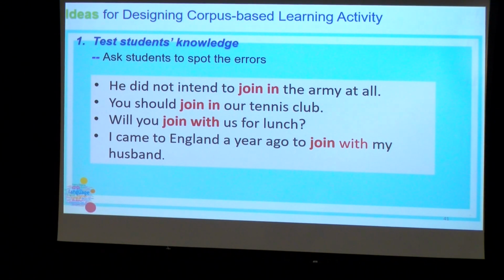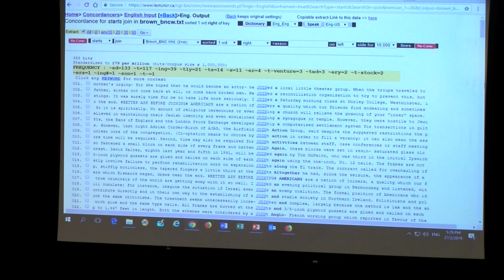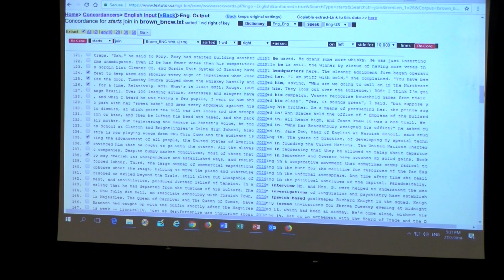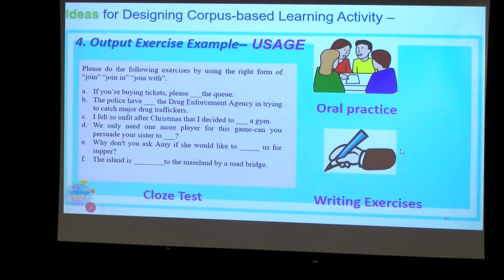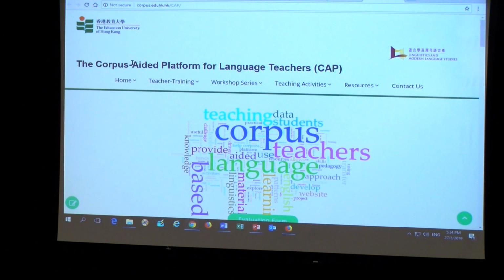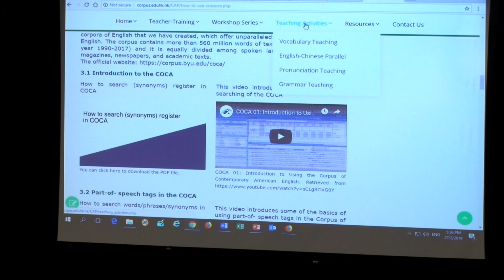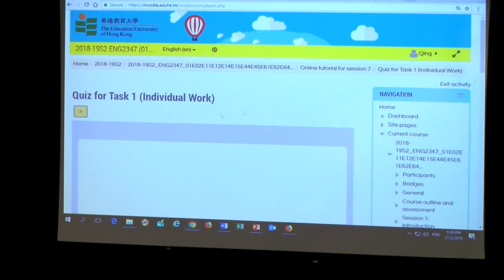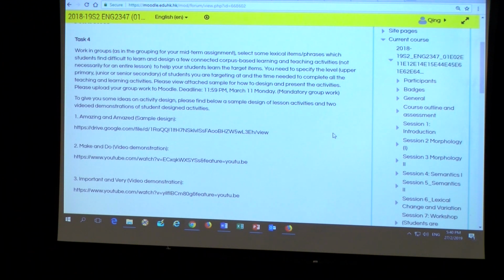20190227 Undergraduate Guest Lecture by Dr Ma Part 5